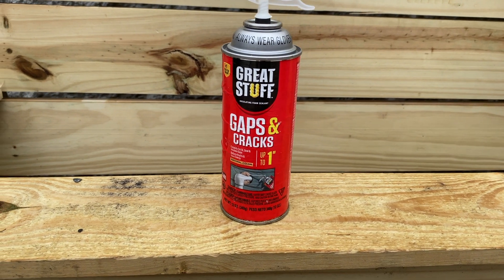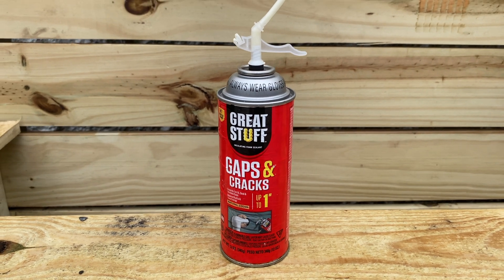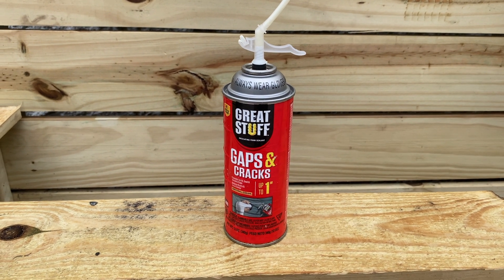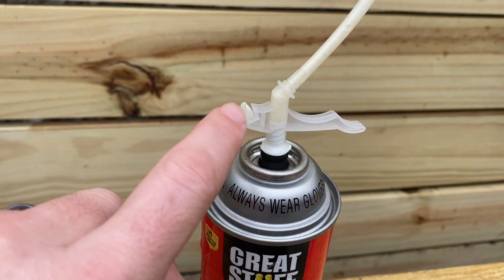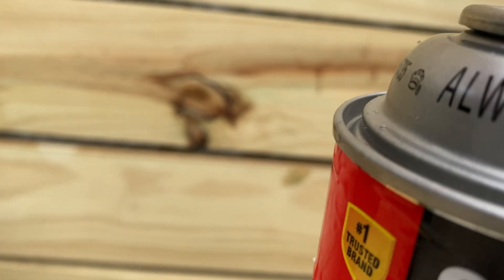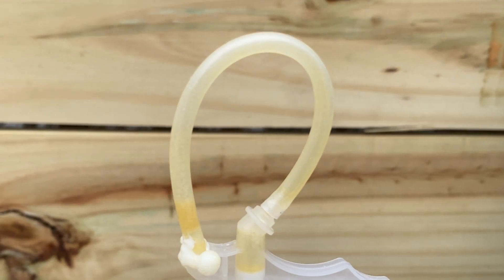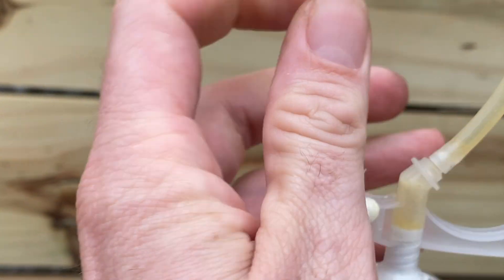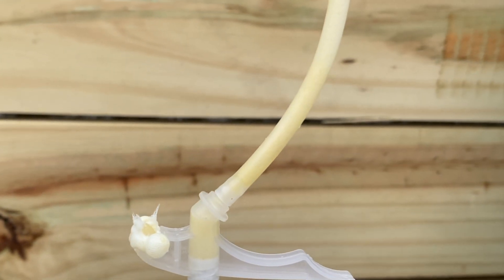Save and Reuse GREAT STUFF Foam | How to Keep Spray Foam from Hardening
Everyone I know that uses this Great Stuff a) loves it, and b) swears there is no way to reuse the can or straw because the foam hardens inside. I was the same way!

I get it. Until I read the instructions and tested it! Check out this quick video on how to keep Great Stuff working great.

It's as easy as bending the straw of the canister back onto a specific notch intended to hold the straw. After about 15-20 minutes, the straw is clear except some build up at the tip. That build up of hardened foam is to be cut off, and you've got a working can again.

 Materials Used:
Great Stuff Spray Foam